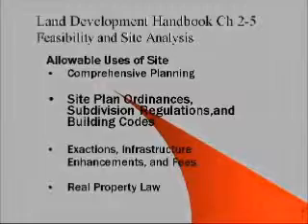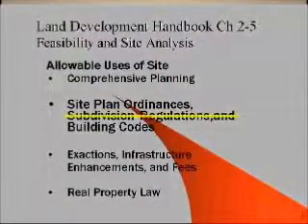Gore Bolton teaches Land Feasibility and Site Analysis